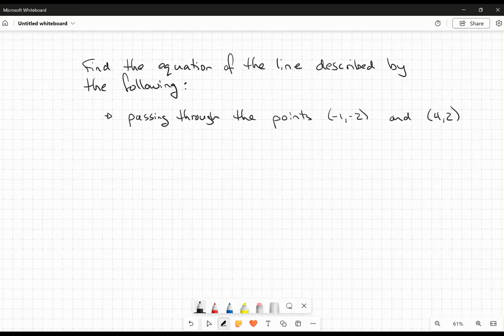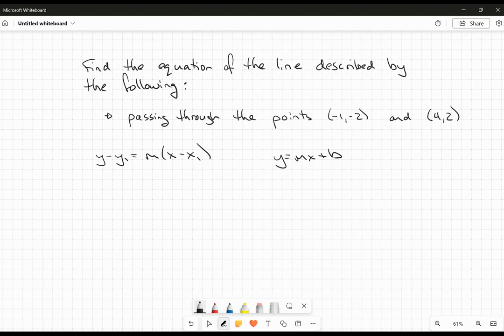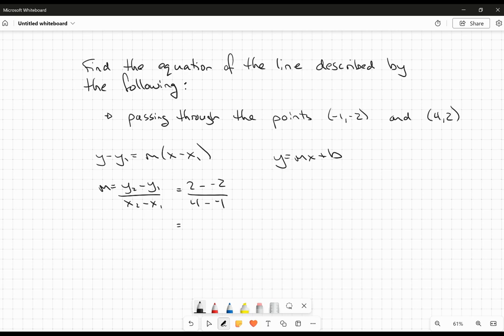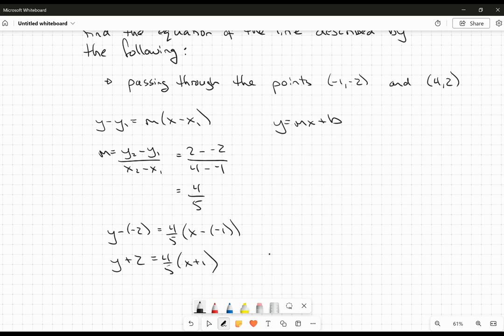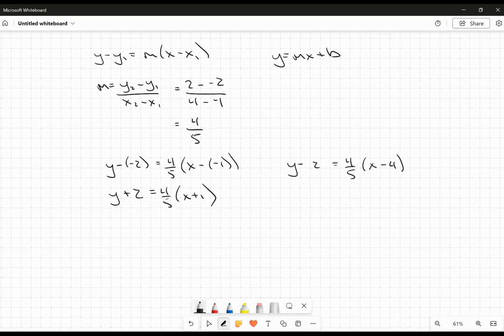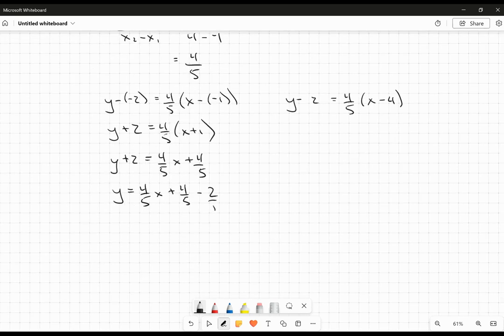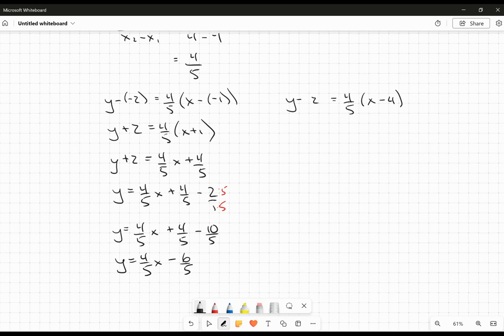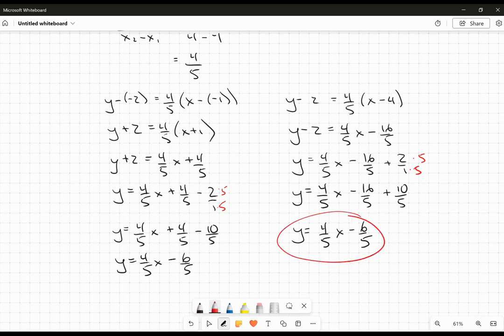Find the equation of a line passing through 1, 2 and 4,2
Find the equation of a linear relation given two points.